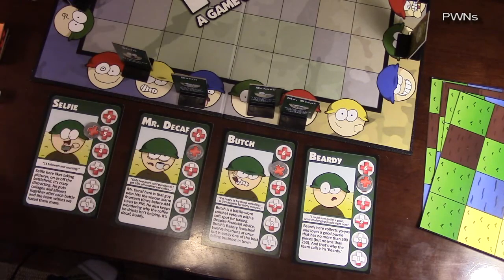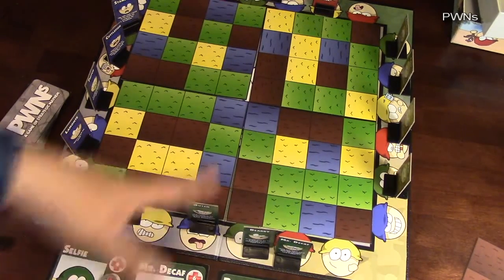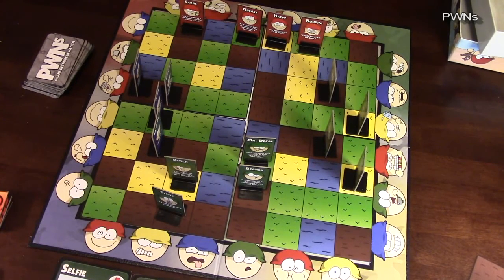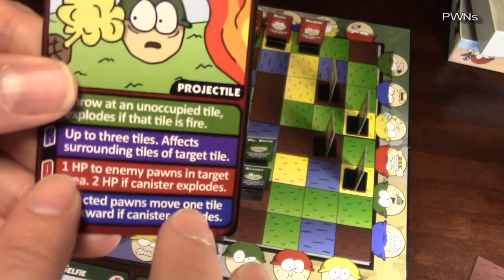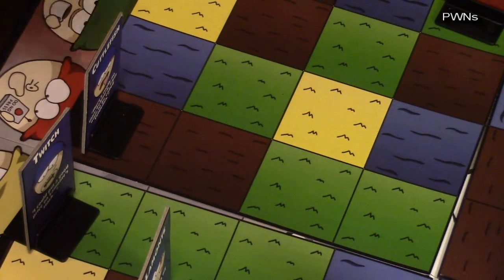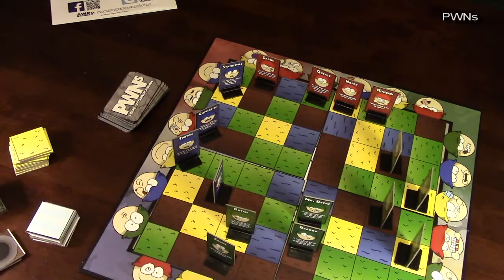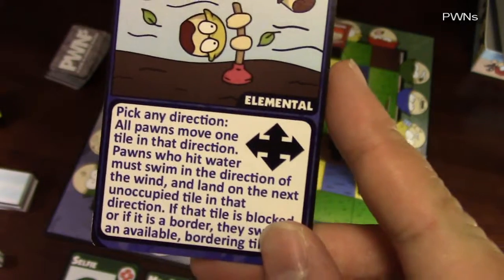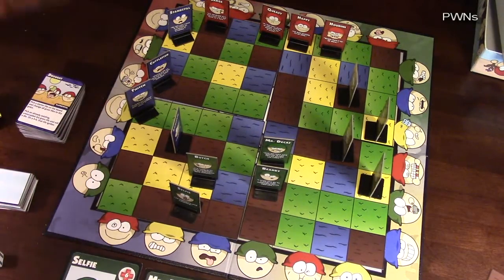Preview, PWNs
Cloak and Meeple claims no ownership of any of the game component design, game art, game rules, or any other aspect of the game in this video.